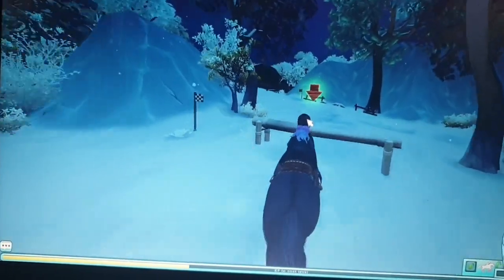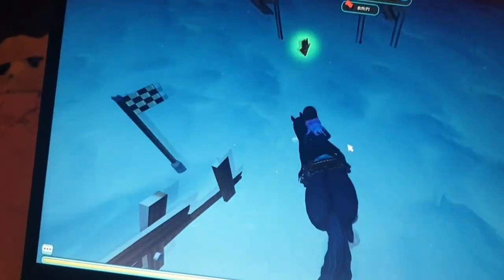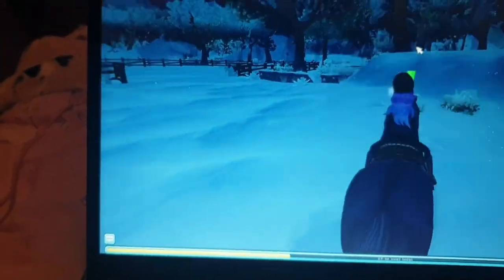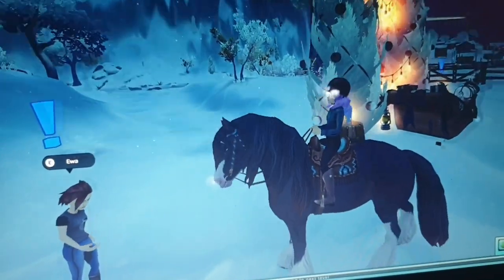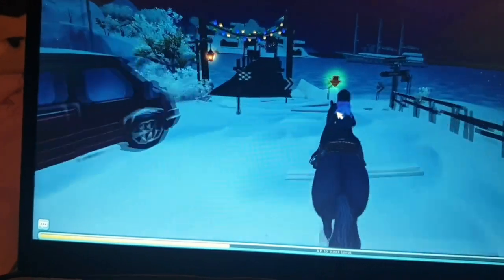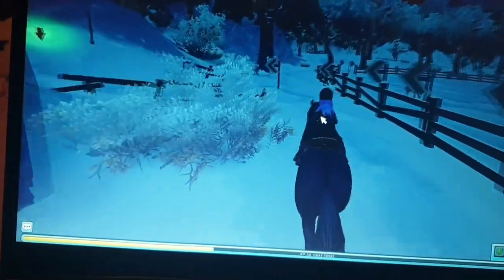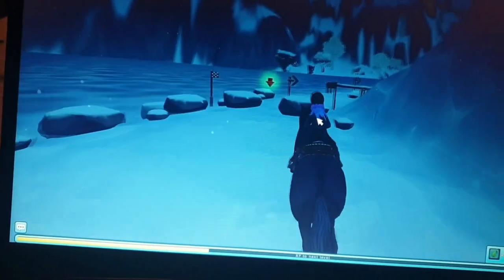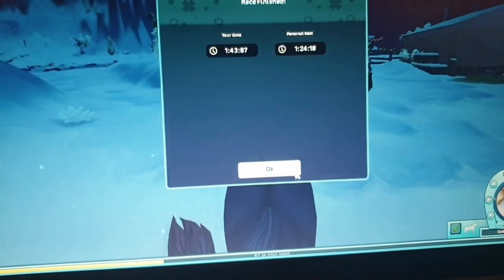TRAINING TIME WITH ONLY 4 RACES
This is a training time with me but only golden hills vally races but there will be another video where I will do all races also I forgot to mention in the video that I'm trying to max my irish cob rocket because ever since I got him I've been abducted to him ever since so yeah gyse  see you maybe sabados or Domingo (sabados means Saturday in spanish and domingo means sunday in Spanish)(if you didnt know)